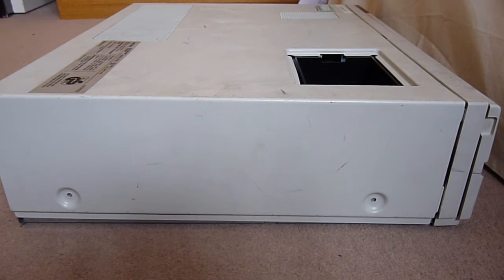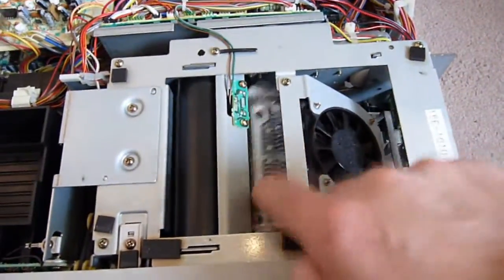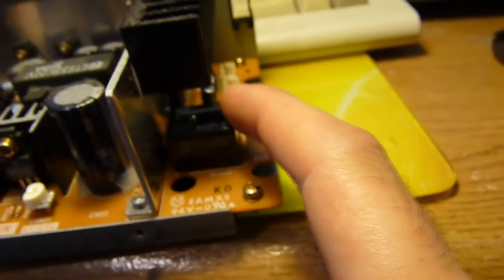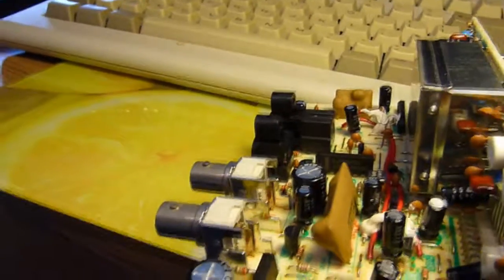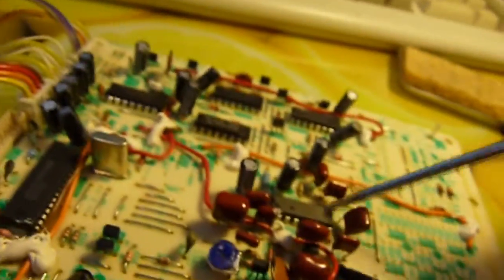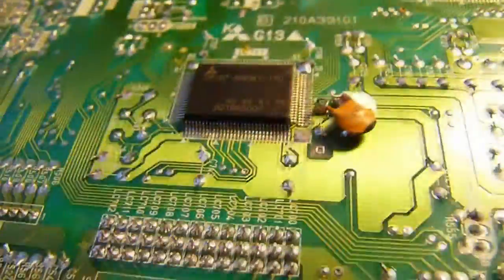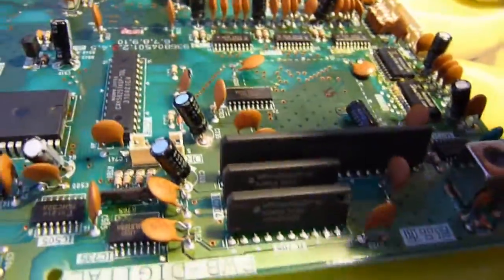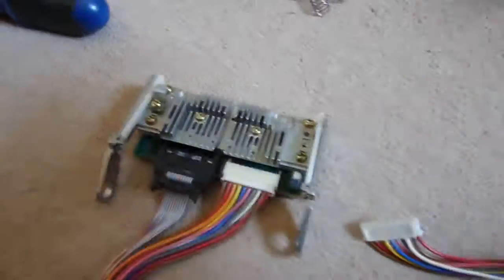Mitsubishi CP15E Video Printer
An interesting bit of kit although I can't help but find it completely useless even for the time, why anyone would what to print stills of video images I cannot work out.